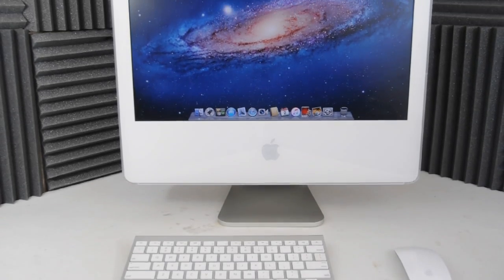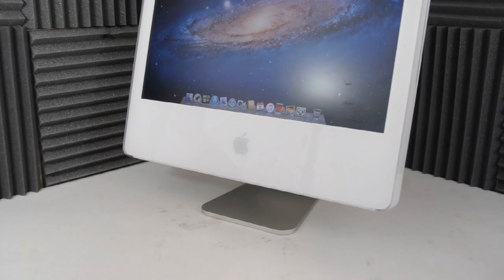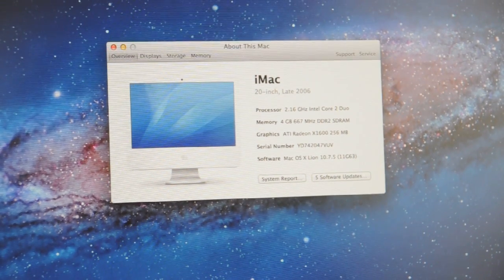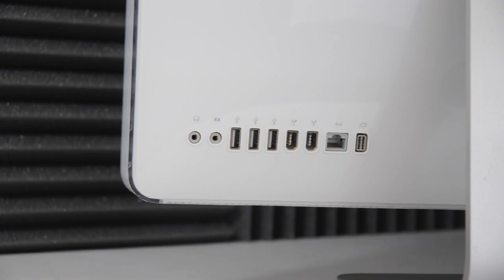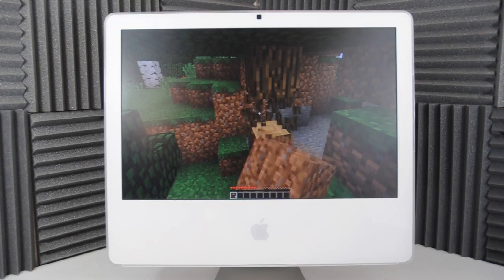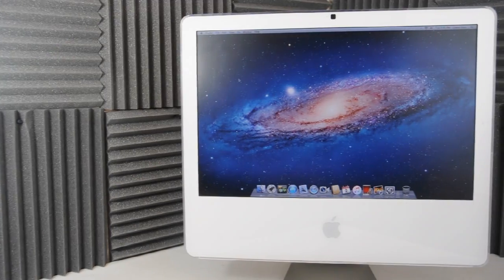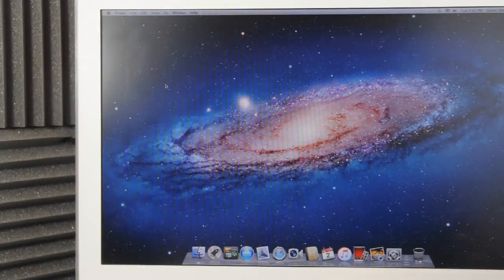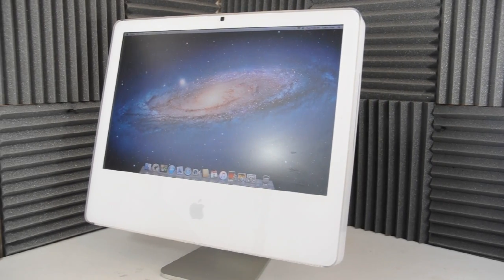10 Year Old iMac | Trash or Treasure?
The iMac industry was changed dramatically when Apple announced they would be switching from IBM to Intel processors, but how well did the 2006 Model handle the test of time?